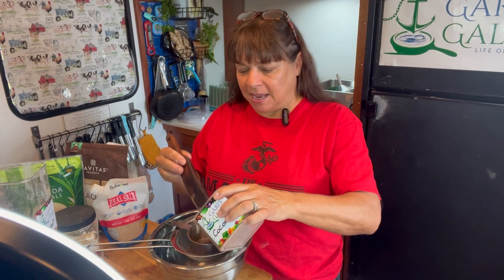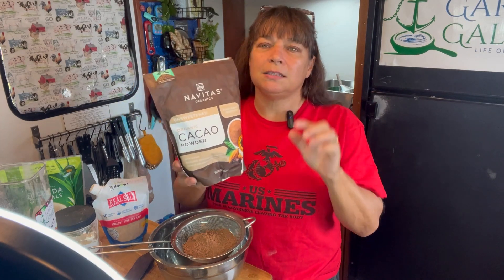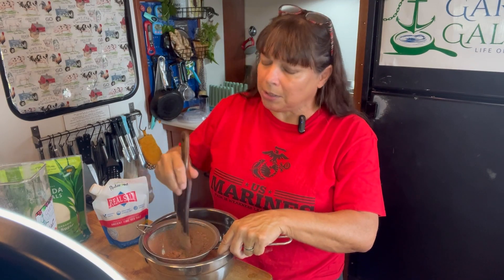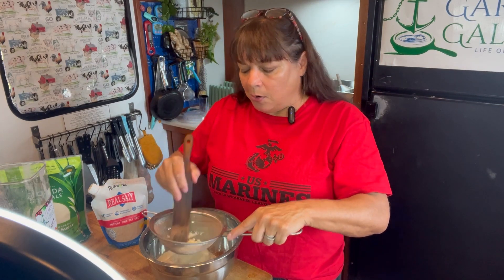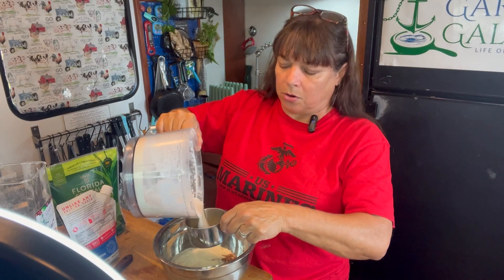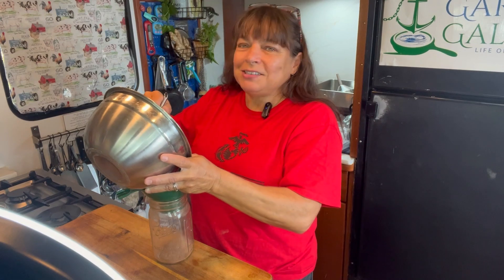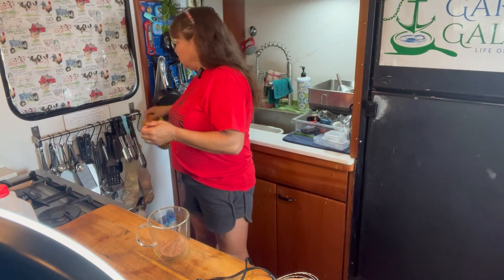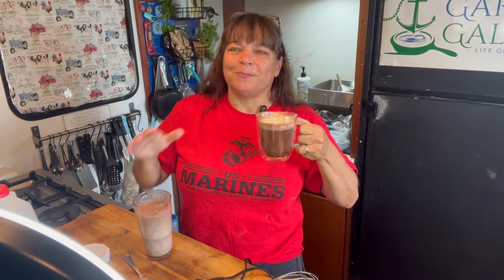Homemade Chocolate Milk Powder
Homemade chocolate milk powder is a rich and delicious alternative to store-bought mixes. It is made from high-quality ingredients. This powder can be easily stored and used to make creamy and indulgent chocolate milk by mixing it with milk or adding it to hot water for hot cocoa. With its simple homemade recipe, chocolate milk powder is a perfect option for satisfying a craving for a sweet and chocolaty drink.
Follow the link for the recipe.